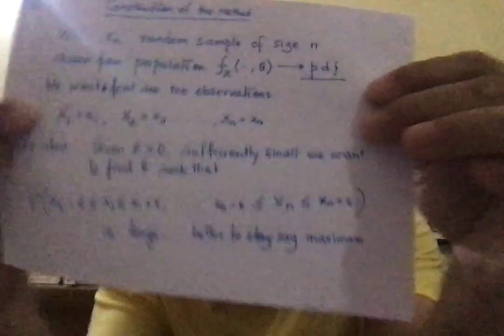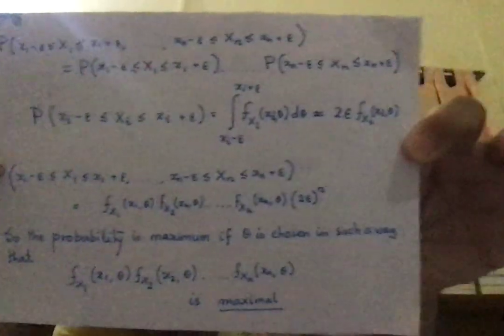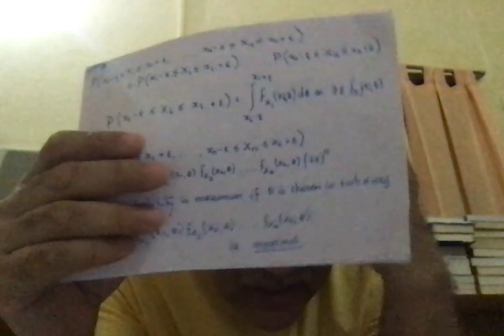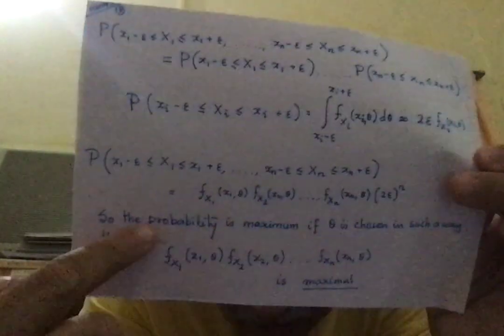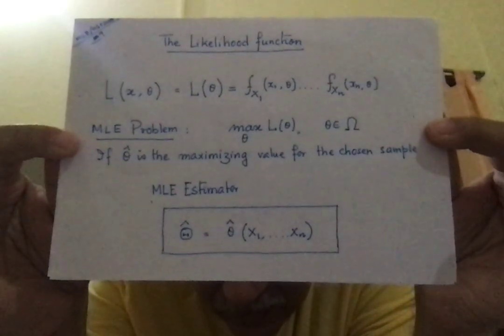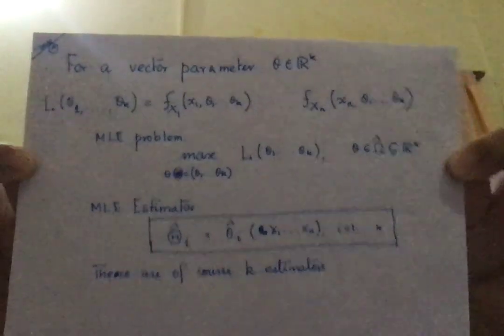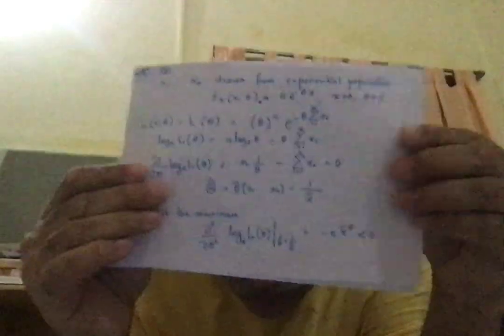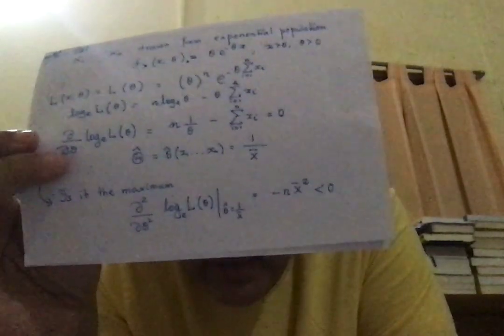HSO201A : Applied Probability and Statistics: Parametric Estimation: MLE-The Method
In this video we deal with how to actually use the idea of Maximum likelihood to build an approach to estimating parameters called Maximum likelihood estimation. We also provide an example by drawing a sample from an exponential distribution